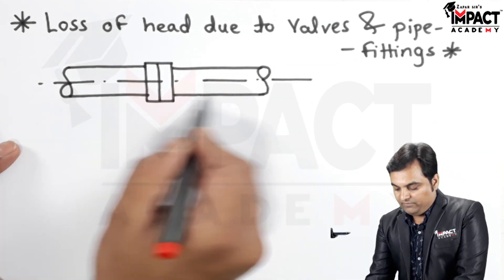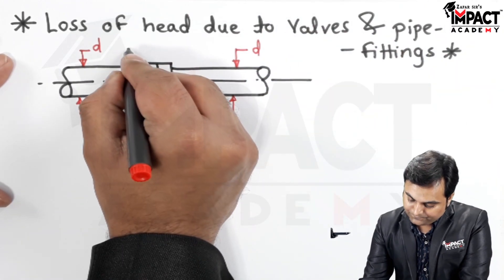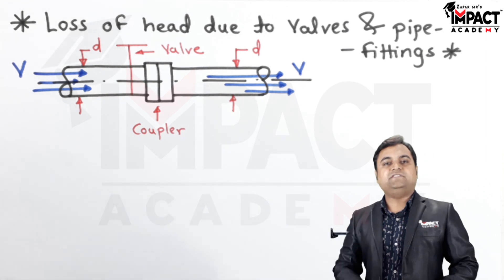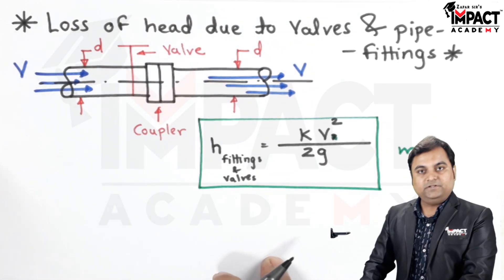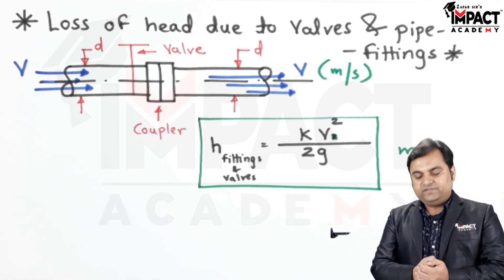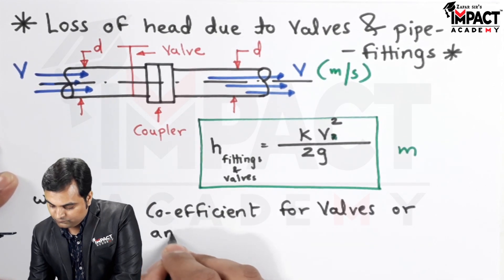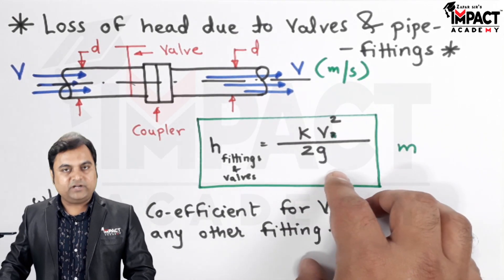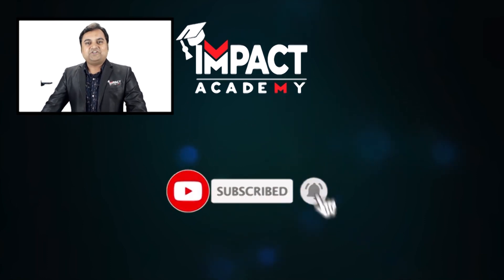Loss of Head Due to Valves & Pipe Fittings | Fluid Mechanics & Machineries | Mechanical Engineering